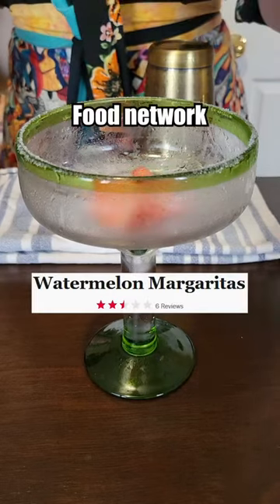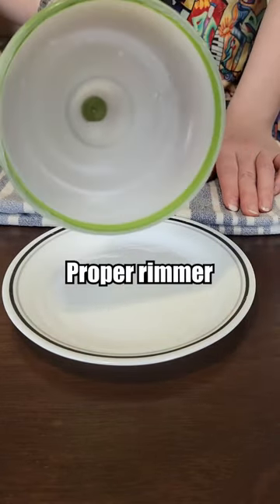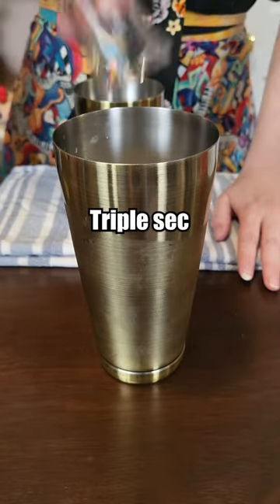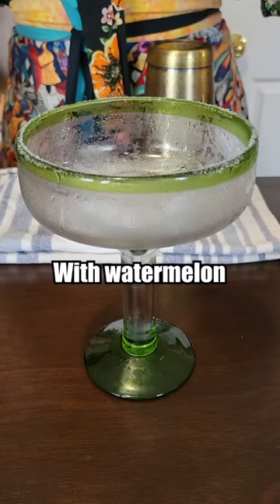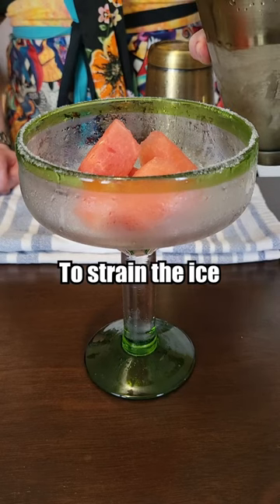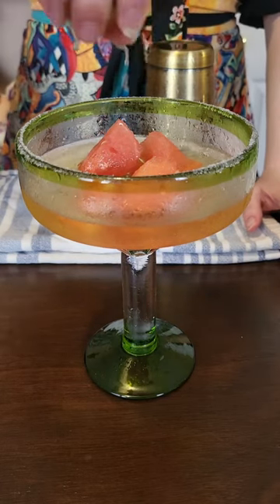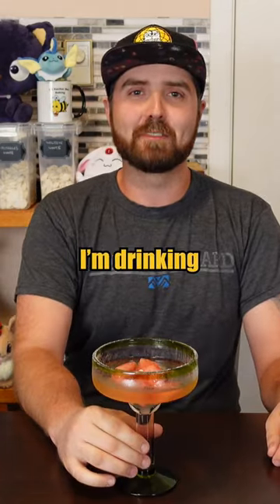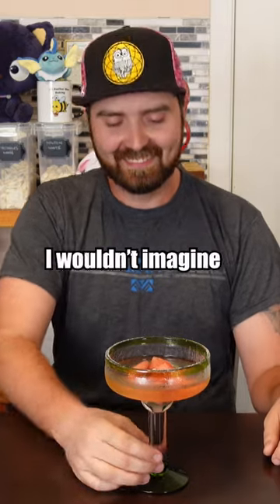A very puzzling margarita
Making the worst rated watermelon margarita from the food network.